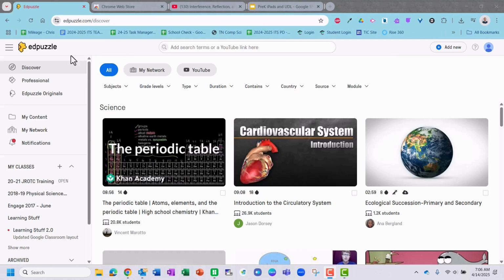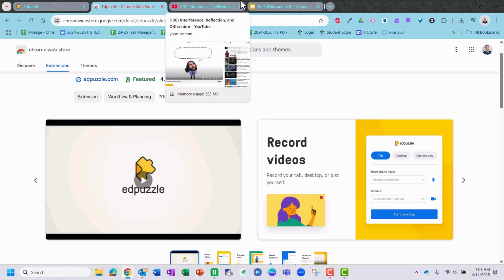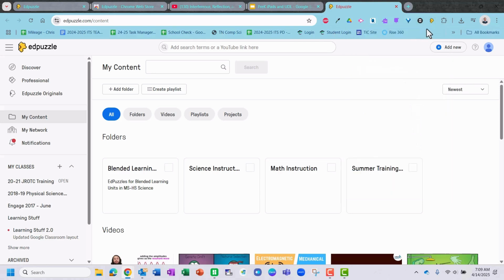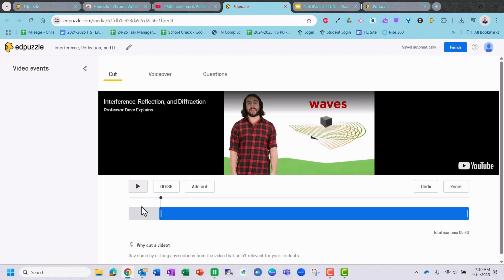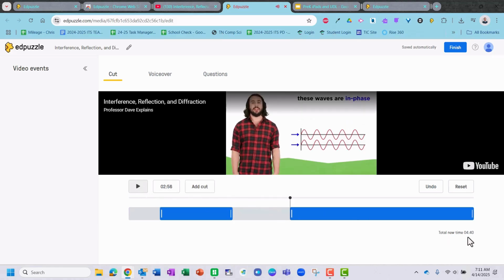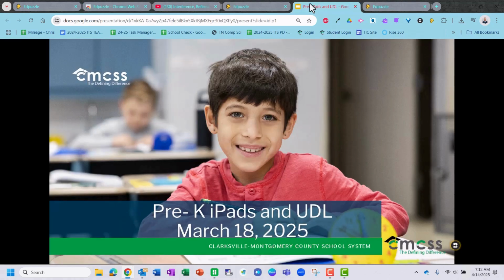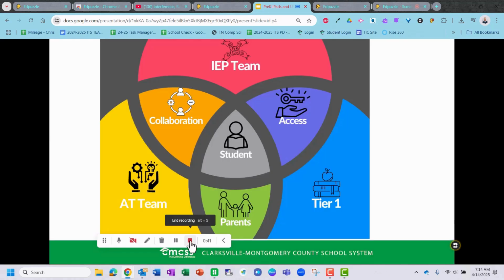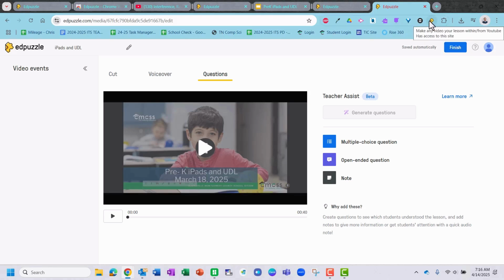Make Interactive Video with Edpuzzle’s Chrome Extension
On today’s Tech Tip Tuesday, we’ll take a look at Edpuzzle’s Chrome Extension. This add-on for your Chrome web browser provides several helpful features…

     -Record your screen with your own voiceover.
     -Add your recorded screen video into Edpuzzle where you can add
      questions for your students to answer.
     -Use a quick shortcut button in YouTube to open videos directly into
      Edpuzzle’s question editor.

Direct Link to Chrome Web Store for Edpuzzle Extension

00:00 Intro
00:20 Chrome Web Store
01:30 Installing the Edpuzzle Extension
01:56 Using the Extension with a YouTube Video
02:26 Using Cut to Edit a YouTube Video
03:46 Adding AI Generated Questions, Multiple Choice Questions, Open-Ended Questions, or Notes
04:07 Using the Extension to Capture Your Screen for Your Own Video
05:22 Editing Your Screen Capture Video Before Uploading
05:41 Adding Questions, Notes, or Additional Voiceovers in Edpuzzle
06:07 Contact Us